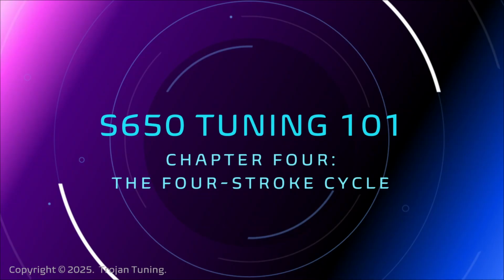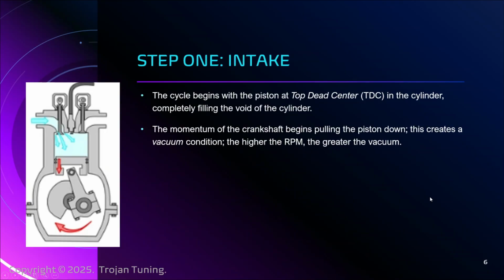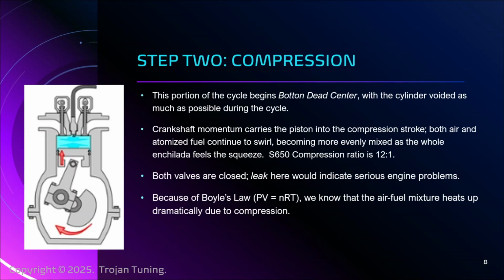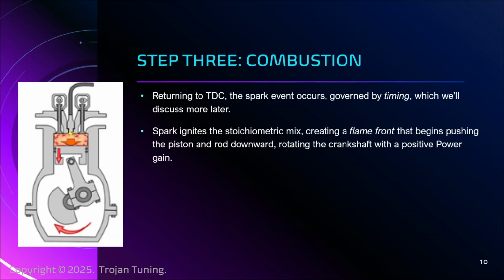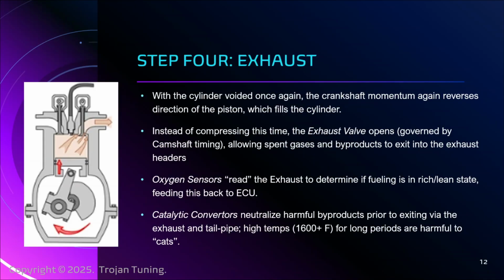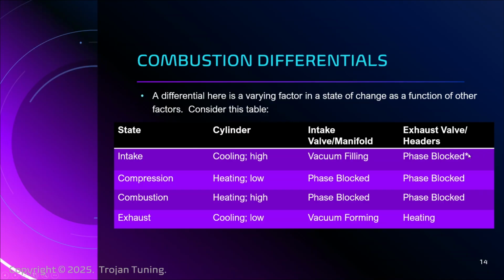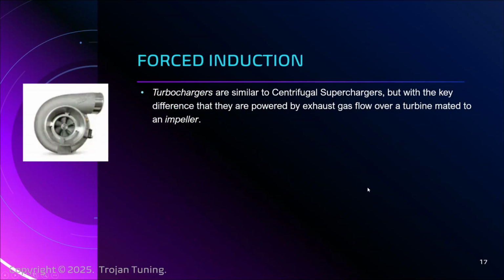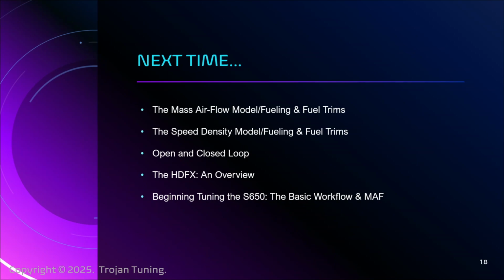Tuning 101 for the S650 Mustang - Chapter Four: The Four-Stroke Cycle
Howdy folks!  Chapter four of the curriculum defines the four-stroke cycle of Intake, Compression, Combustion/Power, and Exhaust, noting terminology, concepts, and common pitfalls.  We'll begin using these fundamentals as we begin looking at fuel calibration next time.  Differential states and trending are discussed along with Forced Induction and detonation prevention with heat monitoring and management.